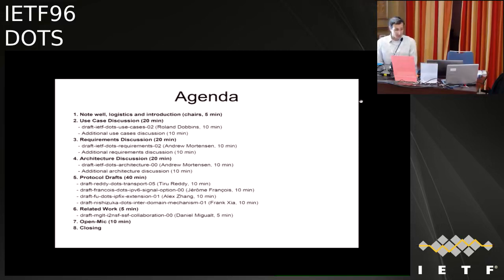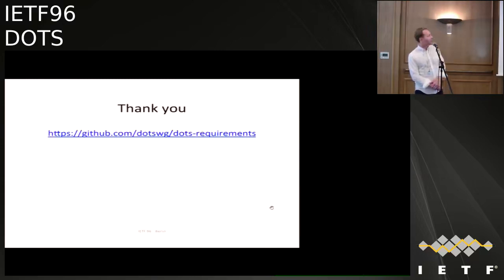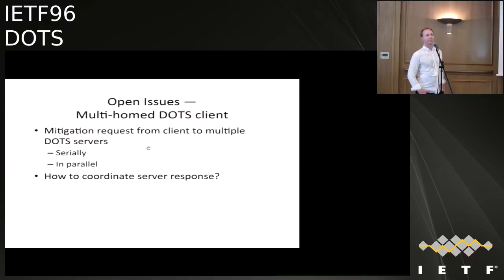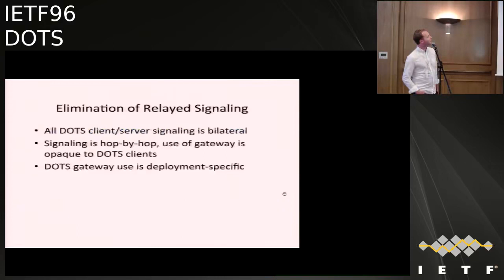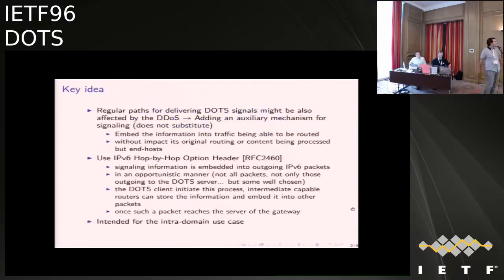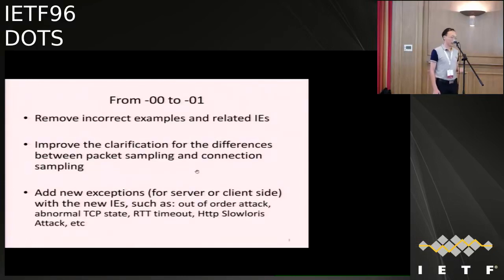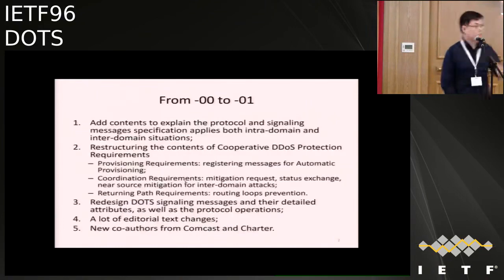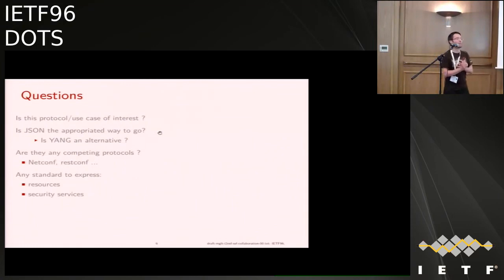DOTS 20160719 1620